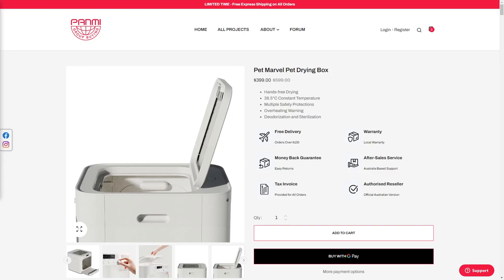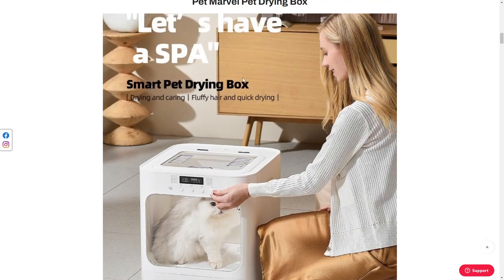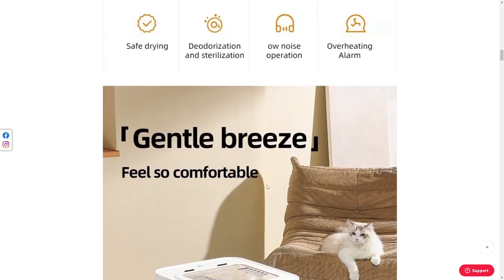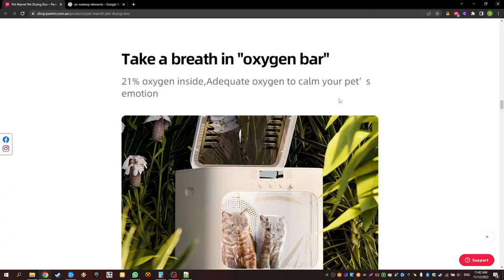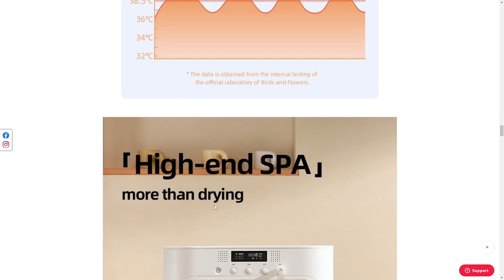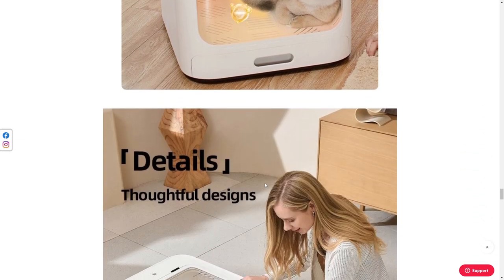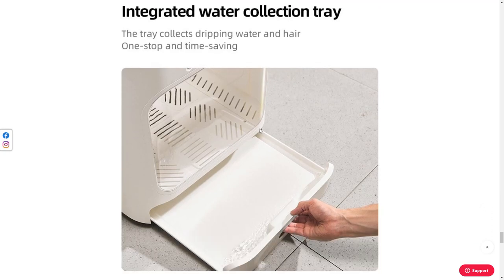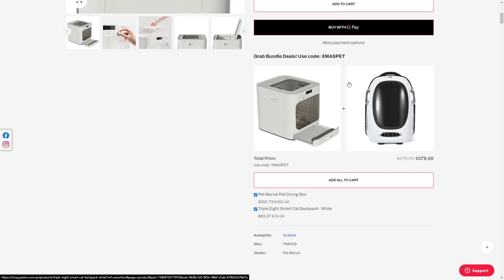Crappy Products - Pet Marvel Pet Drying Box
Crappy Products - A series where I have found products that are pointless, over-engineered, or just crap.